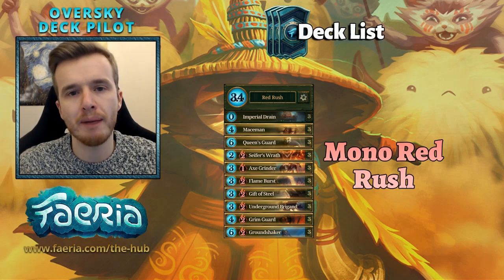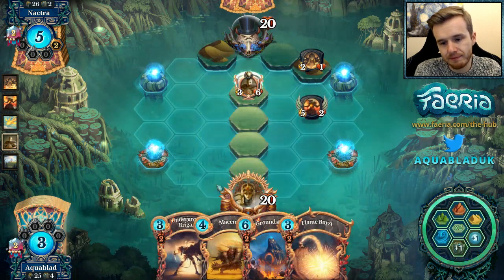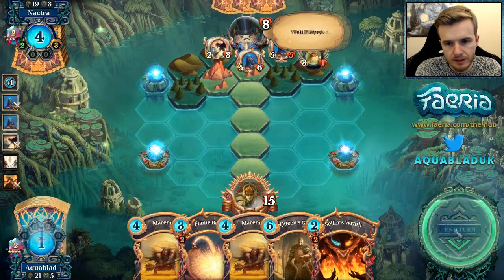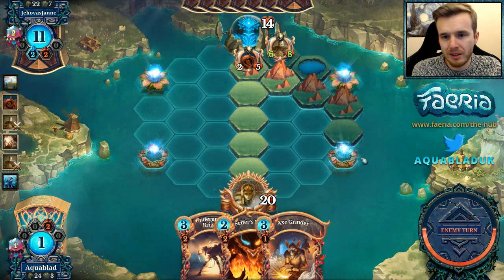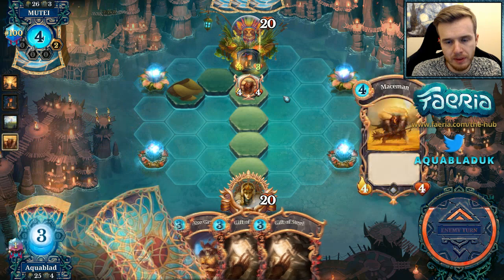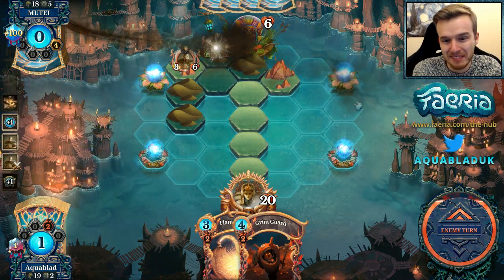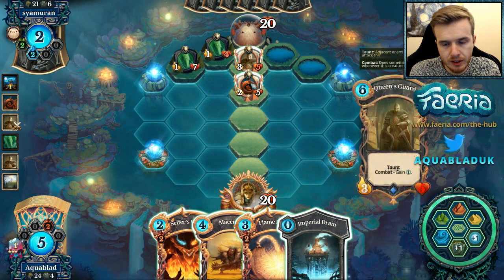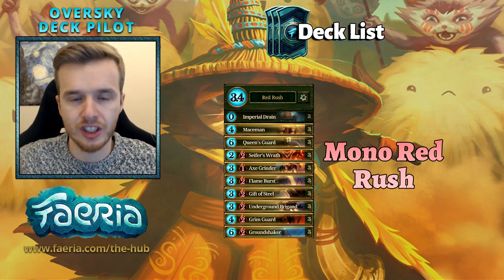Faeria - Oversky Deck Pilot - Mono Red Rush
This week I take the explosive Red Rush on the ladder to finish my climb to God Rank. Will I make it? Watch to find out!